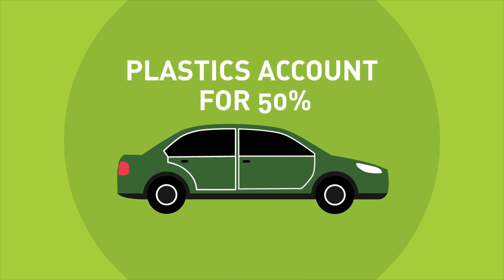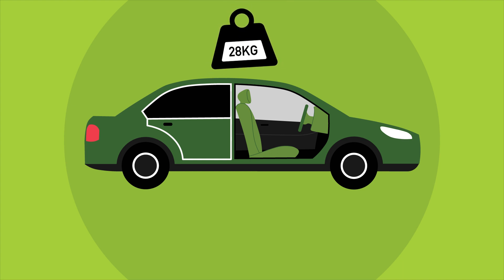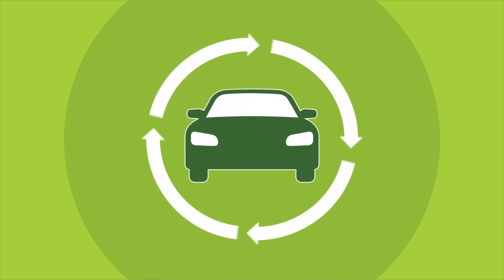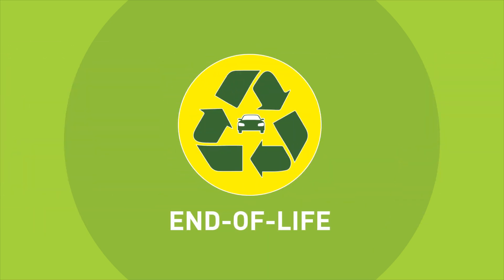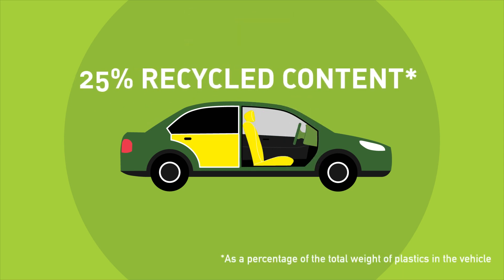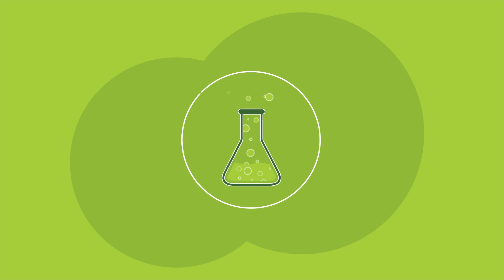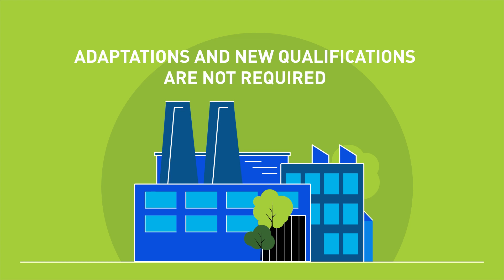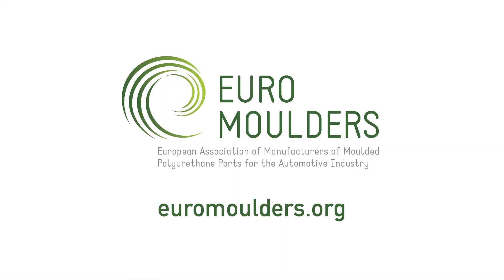Improving the Sustainability of Polyurethanes in Automobiles with the Mass Balance Approach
Polyurethanes are the second most used type of plastics in automobiles. As such, there is growing emphasis on improving the sustainability aspect of the material. One of the main ways is by using more alternative feedstocks (bio-based, bio-circular, recycled/circular) in the production of base chemicals. In order to do that in a transparent, verifiable and third-party certifiable manner, chemicals producers are using the mass balance approach. This video explains its basic principles.